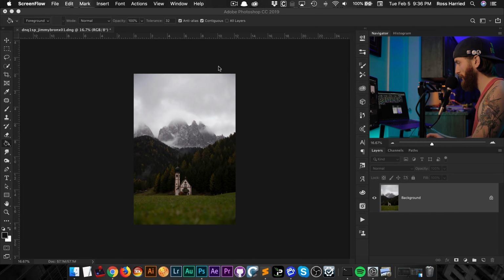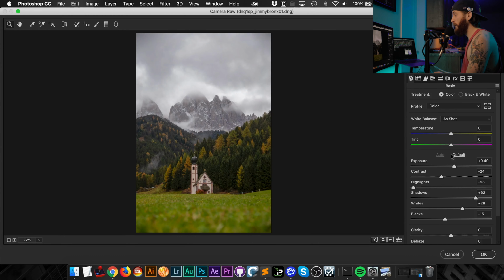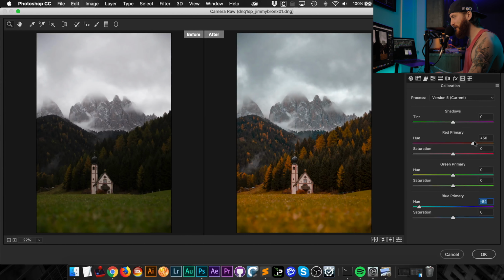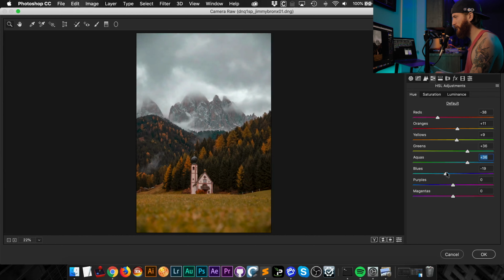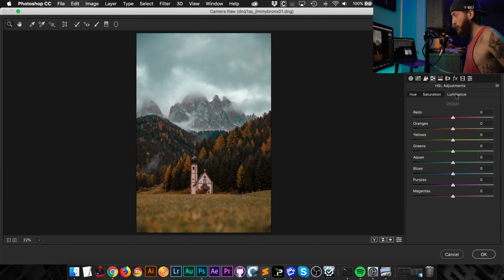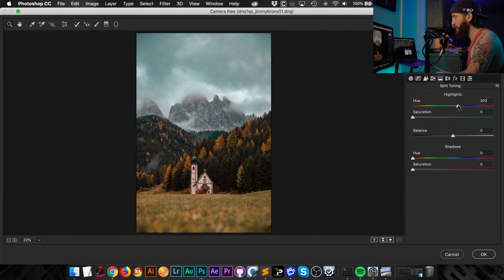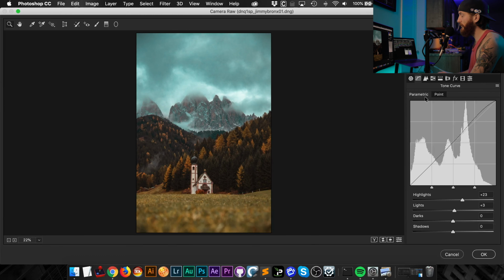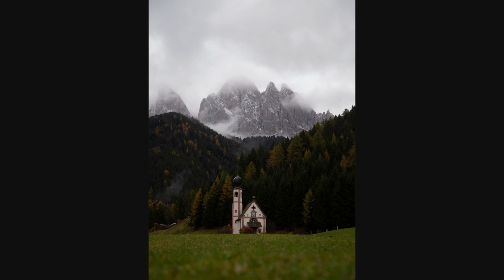How To Color Grade in Photoshop with One Filter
How to Color Grade in Photoshop easily and quickly with ONE FILTER!

In this Adobe Photoshop CC 2019 Tutorial, we look at how you can apply a tasty color grade to any photo in Photoshop using just one filter- that's right...a filter.

We examine how to use complementary colors to create a cinematic color grade and apply different color adjustments to our photo.

Main Camera
Power Adapter for Camera (no batteries)
Main Lens

Desk Microphone
Desk Mic Boom Arm
Desk Mic Pop Filter
Mic Cord
Audio Recorder

Main Light
AC Adapter for Light
Light Stands
Light Diffuser
Clamps for Diffuser
Desk Light
Background Ceiling Light
Floor Light

My Main Computer
External Monitor
Cable Management
USB-C Hub
Another USB Hub

Modem for Rural Internet
Range Extender for Modem